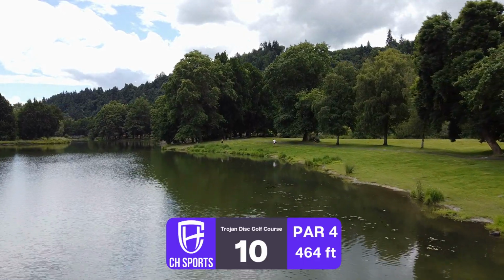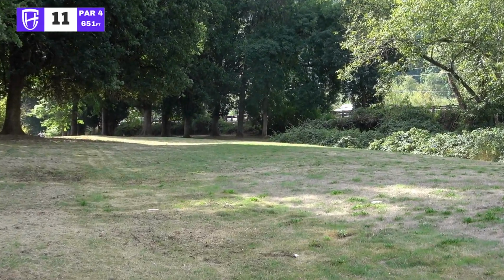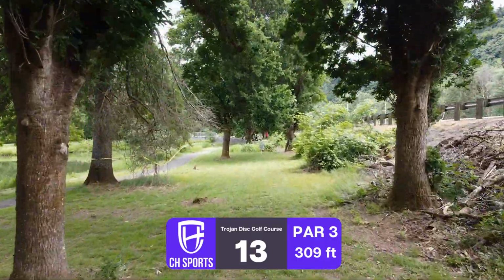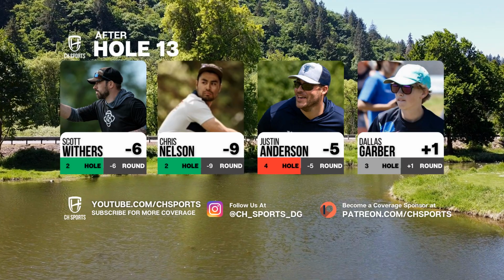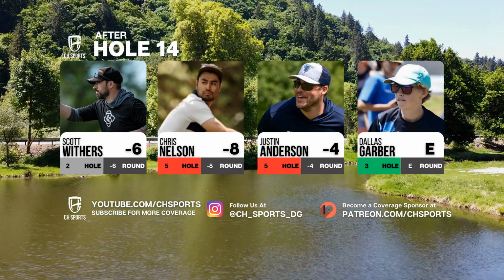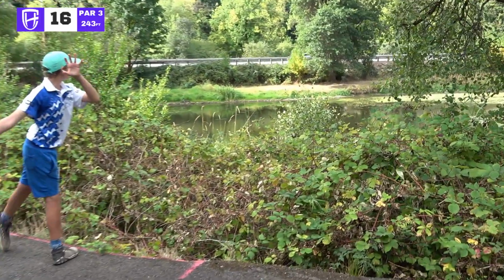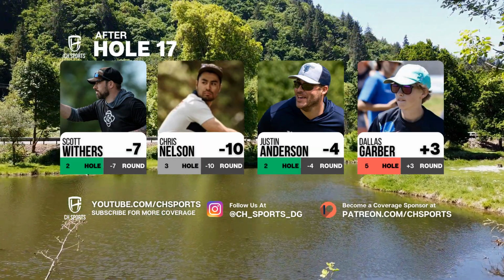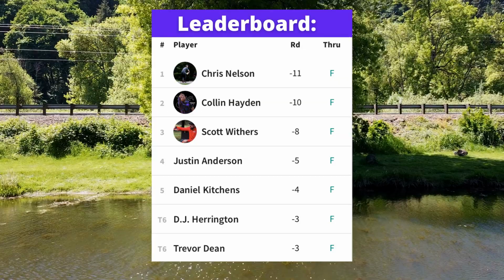2023 Jammin' Jellyfish | First Round, Back 9 | Withers, Nelson, Anderson, Garber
We're back!!!

Thanks everyone for tuning in to this long awaited return to coverage for CH SPORTS this week we feature some coverage from the site of the Oregon State Championships out at Trojan Park. This event is Paige Hurtado's first stab at running an event so make sure to check out more events he is going to run in the future!

- Plans starting as low as $3 a month, every dollar helps grow the channel

- Check out the new V4 coming soon...

Players:
Scott Withers - Clash Discs
Chris Nelson - Innova Champion Discs
Justin Anderson - Discmania
Dallas Garber - Infinite Discs

Media Credit:
Steve Boveri - Camera Op
Jans Ingber - Audio
Collin Hayden - Production